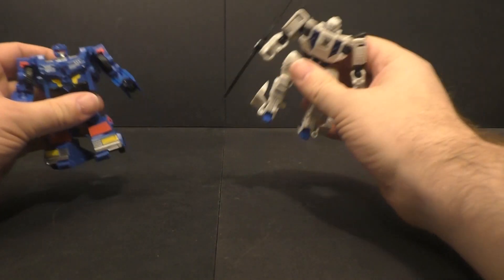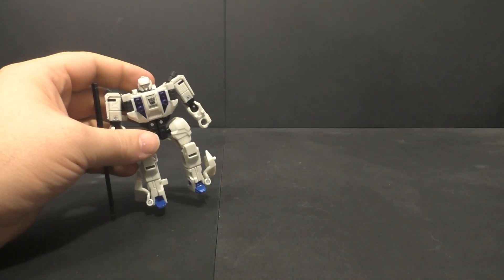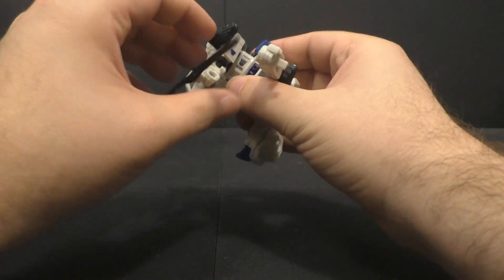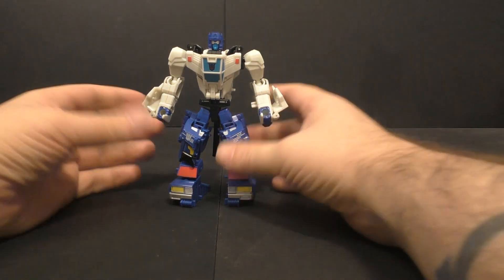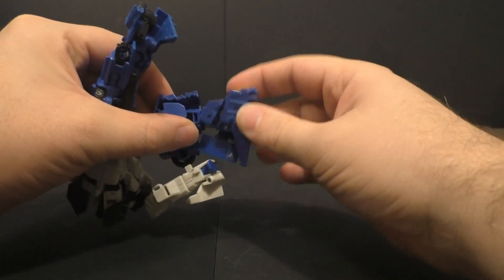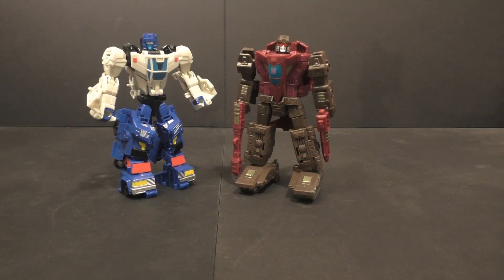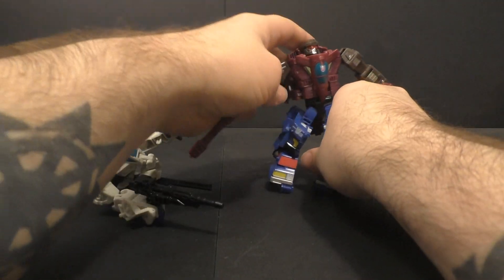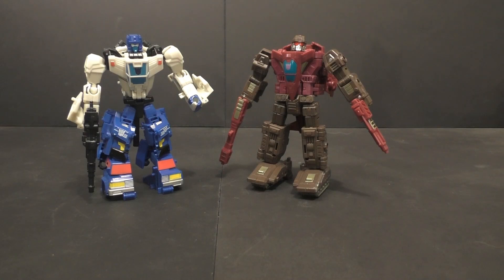Transformers review POTP Battletrap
i look at the combined mode for battletrap